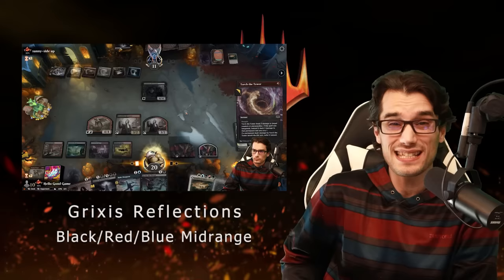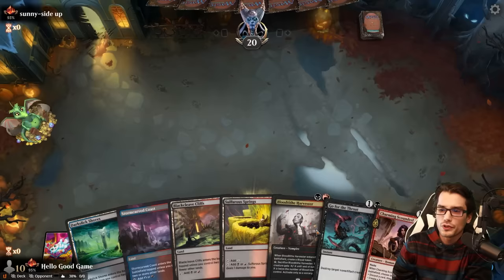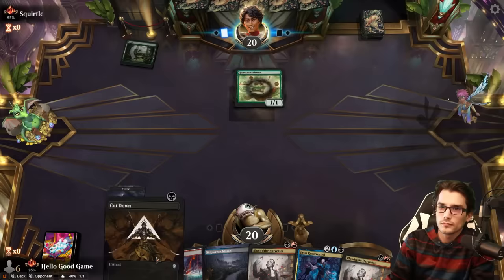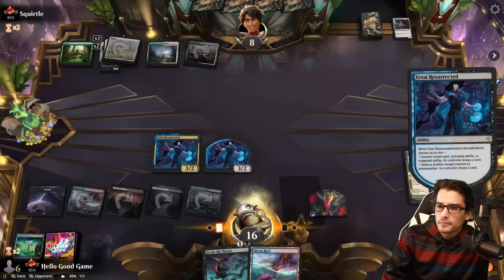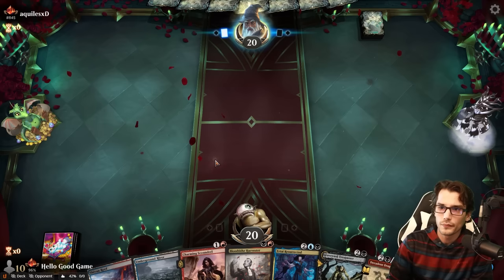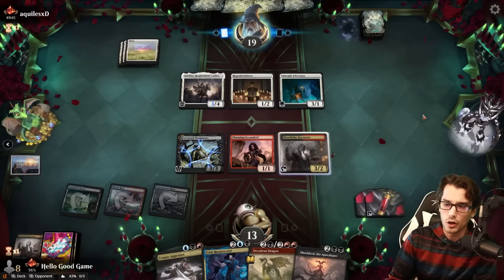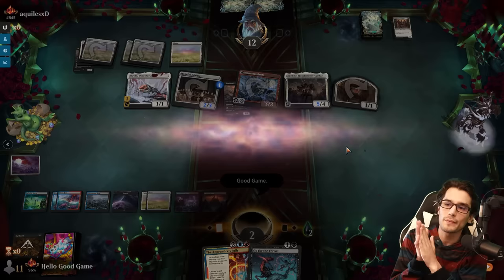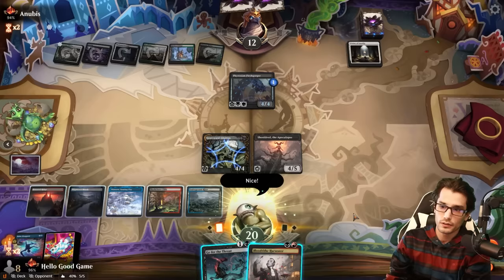Mythic Rank Grixis: The Ultimate Guide to Winning In Style! 📚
📚 Mythic Rank Grixis: Want to dominate MTG Arena and achieve Mythic Rank with a Grixis deck? Look no further! This video is your one-stop resource for deckbuilding strategies, gameplay mechanics, and tips to fast-track your climb. Join the community today!

💡 Topics Covered:
Grixis Core Cards
Sideboard Secrets
Meta Counters
Gameplay Tips and Tricks

Chapters
00:00:00 - Intro
00:00:38 - Deck Tech
00:06:02 - Gameplay
00:46:09 - Outro

2 Beseech the Mirror (WOE) 82
2 Blackcleave Cliffs (ONE) 248
4 Bloodtithe Harvester (VOW) 232
3 Charming Scoundrel (WOE) 124
3 Corpse Appraiser (SNC) 178
3 Darkslick Shores (ONE) 250
2 Haunted Ridge (MID) 263
1 Island (UNF) 241
3 Make Disappear (SNC) 49
1 Mountain (UNF) 243
1 Otawara, Soaring City (NEO) 271
3 Sheoldred, the Apocalypse (DMU) 107
2 Shipwreck Marsh (MID) 267
2 Shivan Reef (DMU) 255
1 Sokenzan, Crucible of Defiance (NEO) 276
2 Stormcarved Coast (VOW) 265
2 Sulfurous Springs (DMU) 256
1 Swamp (UNF) 242
1 Takenuma, Abandoned Mire (NEO) 278
2 The Apprentice's Folly (WOE) 200
3 Torch the Tower (WOE) 153
3 Underground River (BRO) 267
2 Cut Down (DMU) 89
3 Decadent Dragon (WOE) 223
2 Ertai Resurrected (DMU) 199
2 Graveyard Trespasser (MID) 104
2 Go for the Throat (BRO) 102
2 Virtue of Persistence (WOE) 115

Sideboard
1 Liliana of the Veil (DMU) 97
1 Rowan's Grim Search (WOE) 104
1 Beseech the Mirror (WOE) 82